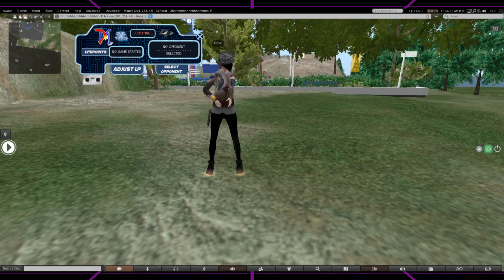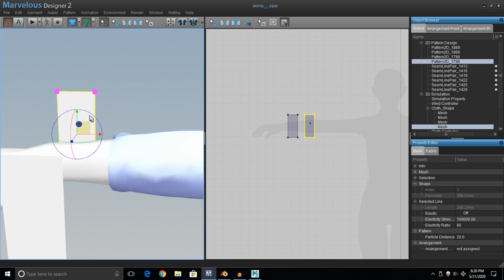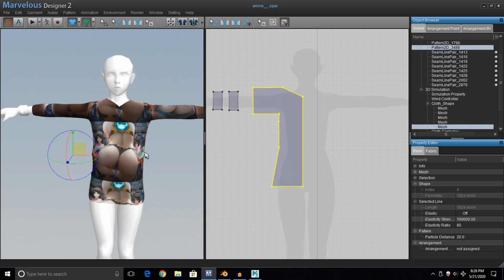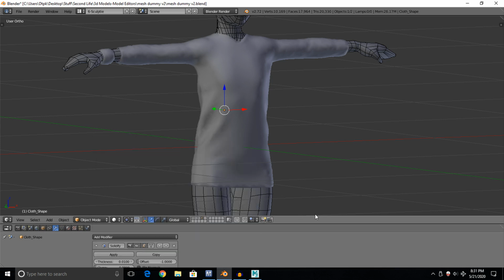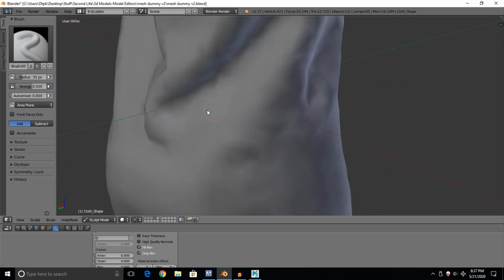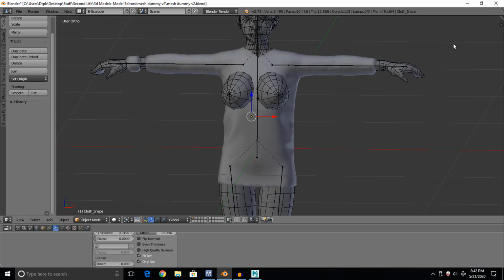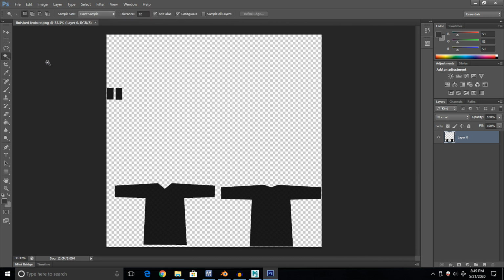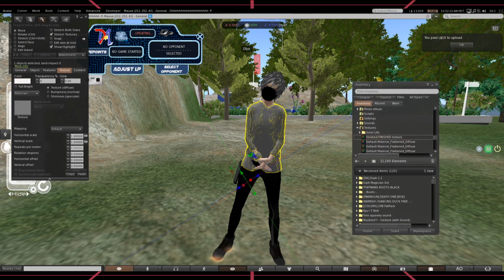Making Mesh Fitted Clothes SecondLife Guide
This video took awhile to make and I rushed a bit so textures at the end of the video are not the best. Today I give you a quick run down on how to makes clothes using marvolous designer , blender , Photoshop ,and Mudbox. I will link the programs and upload what outdated ones I can in the next day or two. And oh photoshop isn't necessary if you like gimp or other free photo editing programs will work.